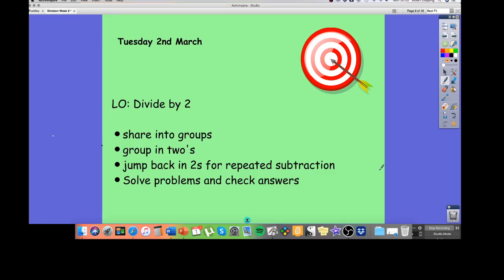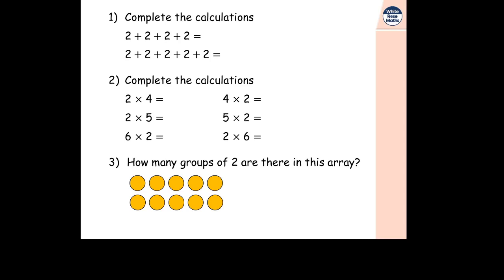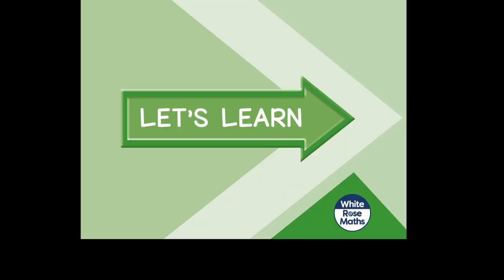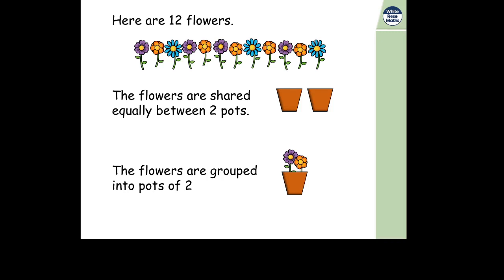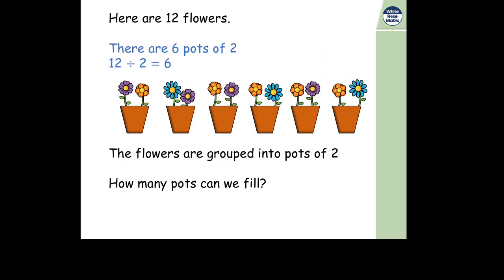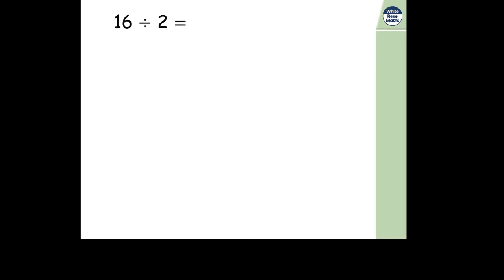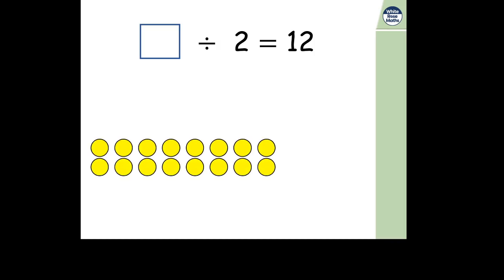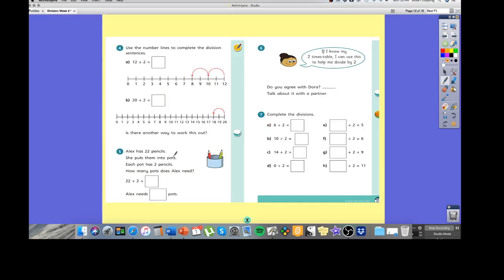Maths Week 2: Lesson 2 - Dividing by 2